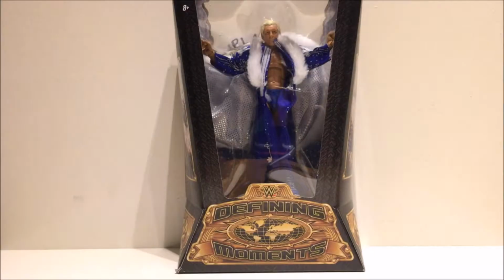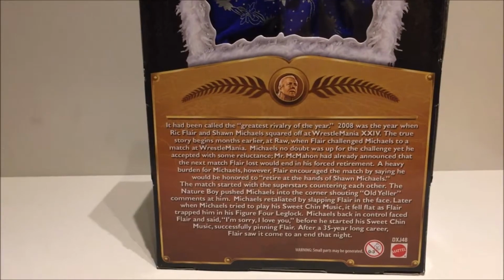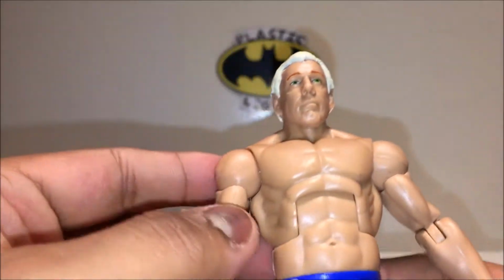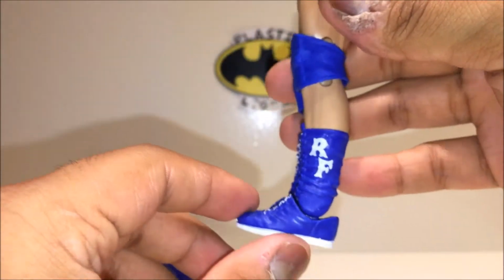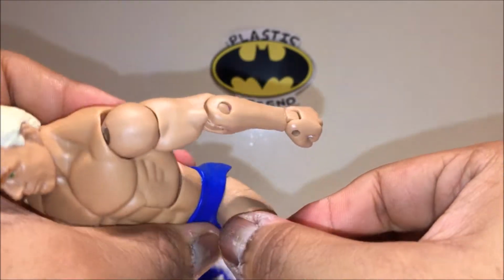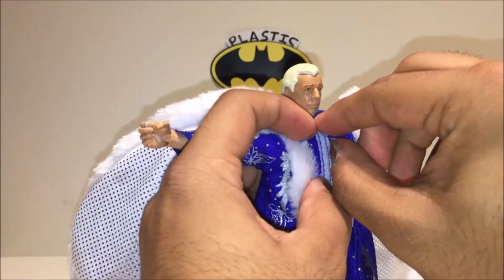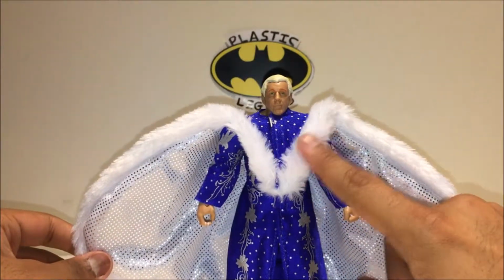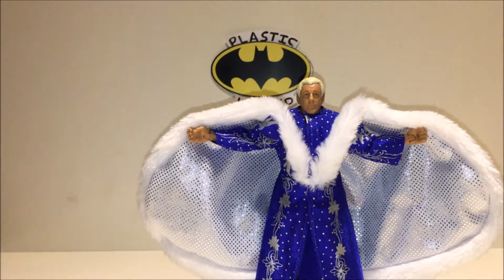WWE Defining Moments WRESTLEMANIA 24 Ric Flair Action Figure Review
This will be a review on my WWE Defining Moments WRESTLEMANIA 24 Ric Flair Action Figure.